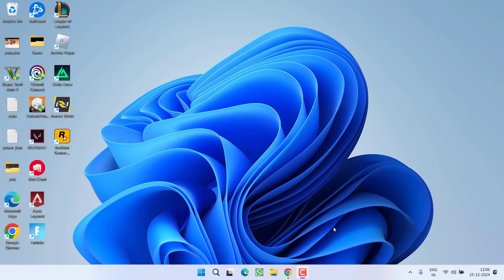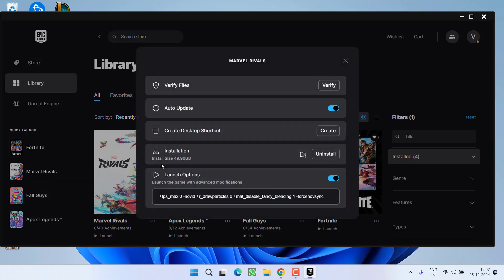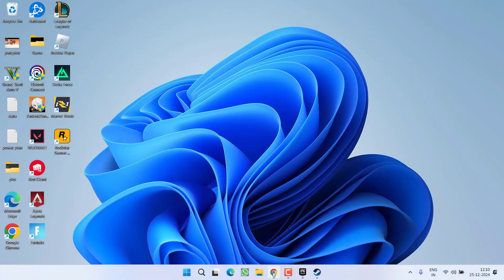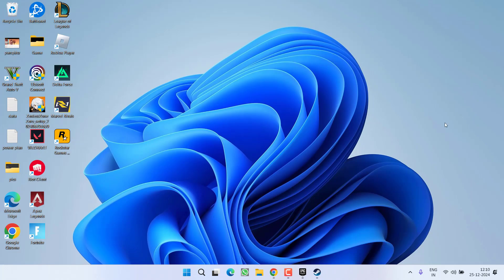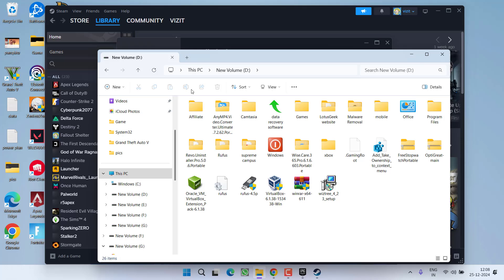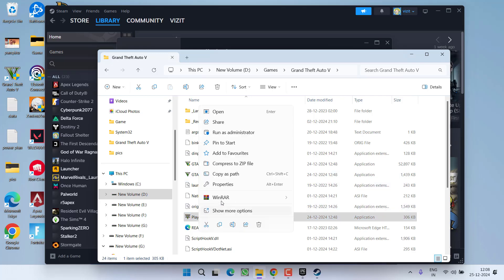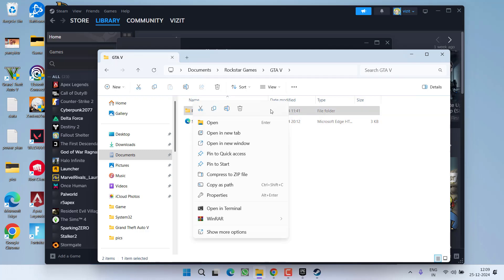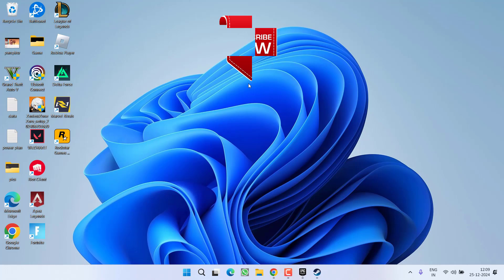GTA 5 ERR STR MISSING corrupt game data. Please reboot verify the game data Fix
While launching the GTA 5 users are getting the error "GTA 5 ERR STR MISSING. Corrupt game data. Please reboot, verify the game data or reinstall the game"
So this video is all about fixing this issue while launching the GTA 5 game crashed with error corrupt game data files

00:00 Introduction
00:14 Method 1 by verifying the integrity of game files
01:20 Method 2 by changing the compatibility settings
02:05 Method 3 by clearing the game settings file